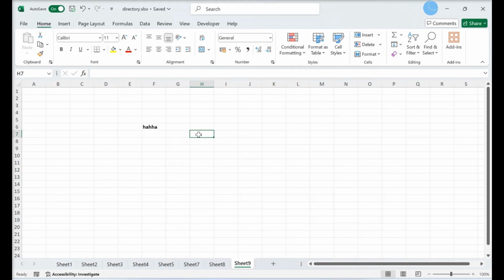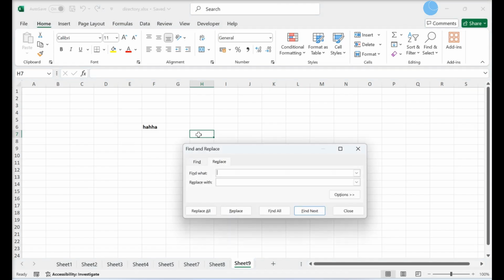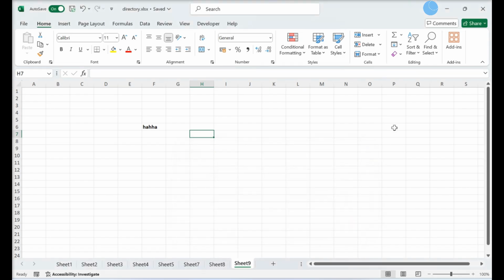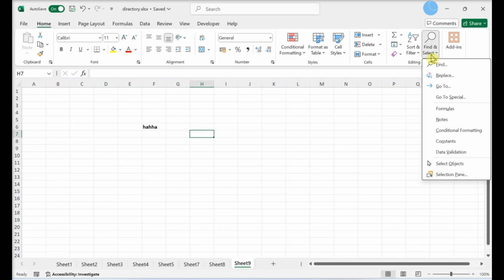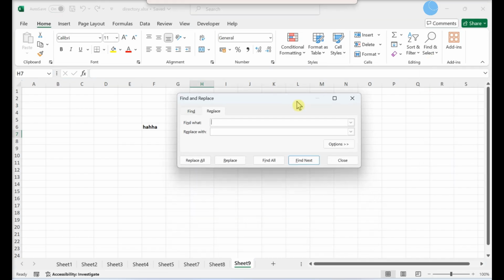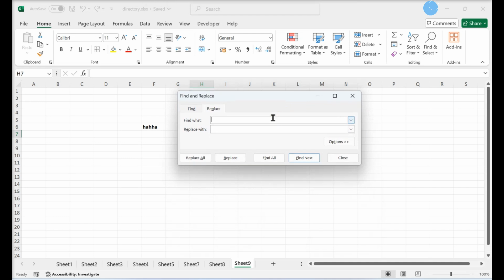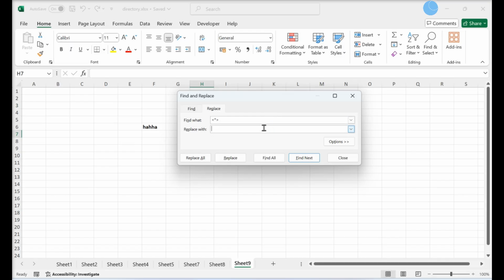How to Remove HTML Tags in Excel (Quickest Way!)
Learn the quickest way to remove all HTML tags in Excel with this step-by-step tutorial. Discover how to clean up your data by eliminating unwanted HTML formatting, making your content easier to work with.